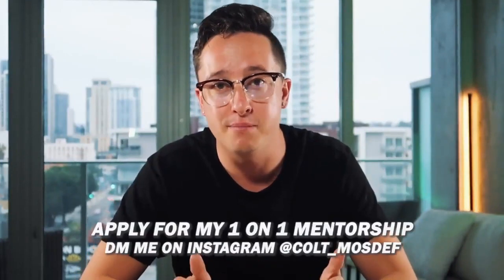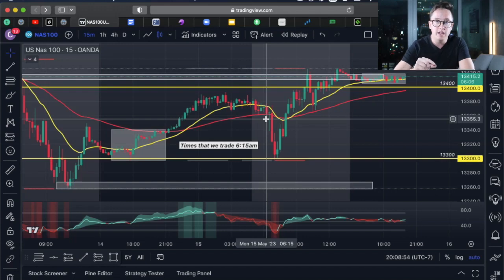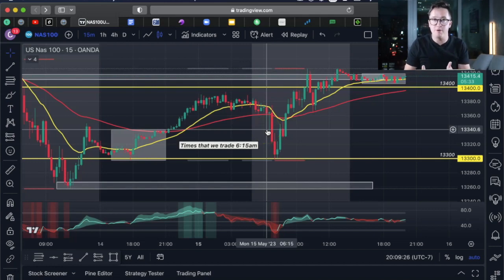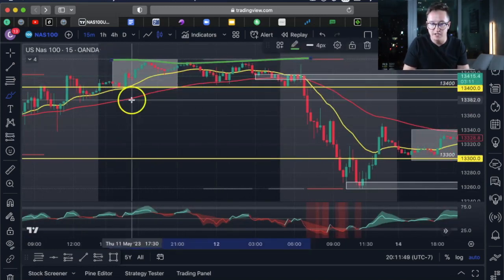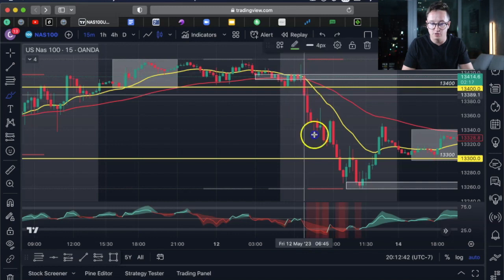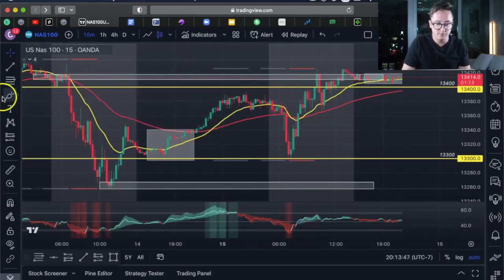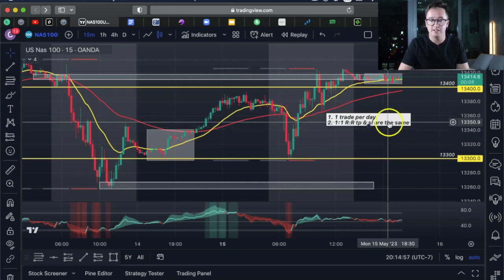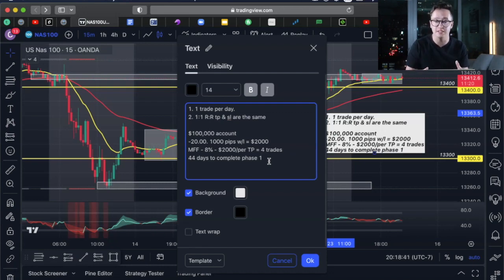Strategy To Max Out Prop Firms in 2023 | USE THIS | Colt Mosdef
•Trade Live With Me: Trade with me on a Zoom call every Monday, Tuesday, Thursday and Friday. A zoom link will be sent out in our telegram chat at 6:25am PST where you can join and hear me discuss my analysis on the markets and even take the same trades as me. 👇📉

Let's support each other and lift each other up!